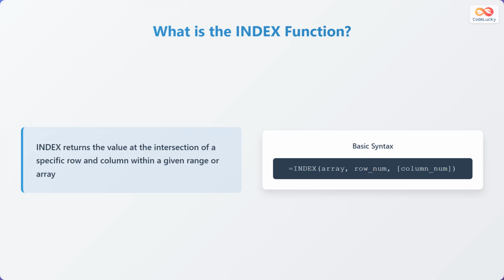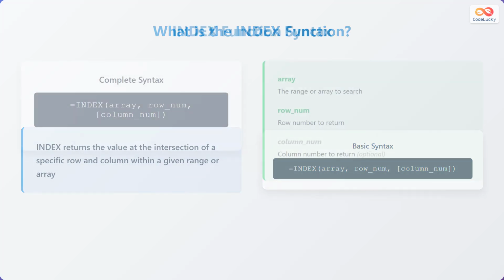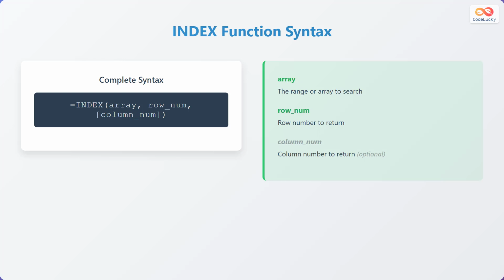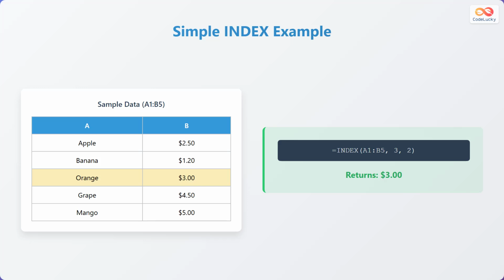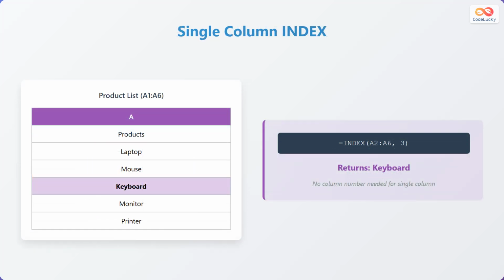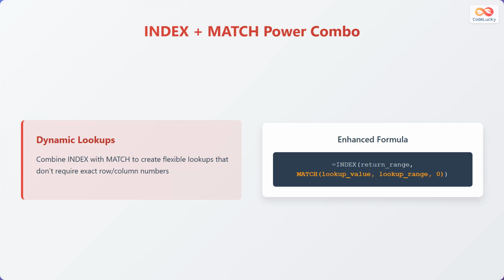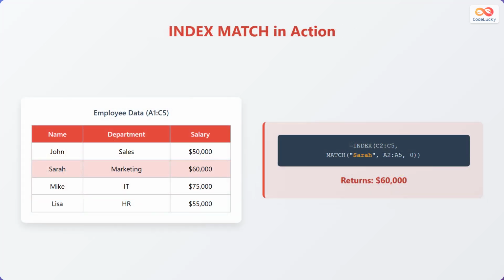Excel INDEX Function: The Ultimate Lookup Guide for Beginners!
Unlock the power of the INDEX function in Excel! 🚀 This beginner-friendly tutorial will guide you through everything you need to know to master this versatile lookup tool.

 Forget complicated formulas – we'll break down the INDEX function into simple, easy-to-understand steps. Learn how to use it to retrieve data from any range, regardless of column direction. We'll cover basic syntax, single column lookups, and even the powerful combination of INDEX and MATCH. 🤝

Discover why INDEX is more flexible and efficient than VLOOKUP, especially when dealing with large datasets. Say goodbye to column insertion headaches and hello to dynamic, robust Excel formulas! ✨

By the end of this video, you'll be equipped with the knowledge to perform dynamic lookups, retrieve complex data, and build sophisticated Excel solutions. Let's dive in and transform your Excel skills! 👨‍💻👩‍💻

Chapters:
00:00 - INDEX Function in Excel
00:14 - What is INDEX Function
00:32 - INDEX Function Syntax
00:59 - INDEX Function Simple Example
01:32 - INDEX Single Column Example
02:04 - INDEX with MATCH Function
02:30 - INDEX MATCH Example
03:15 - INDEX Function Benefits
03:39 - Outro